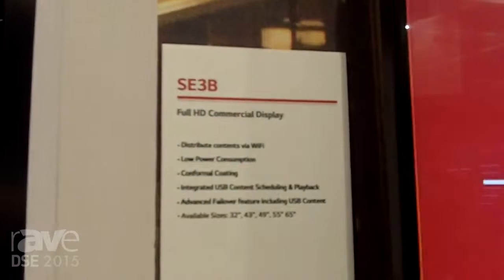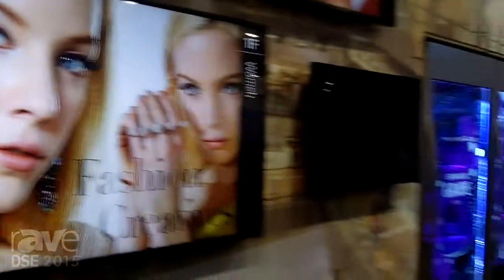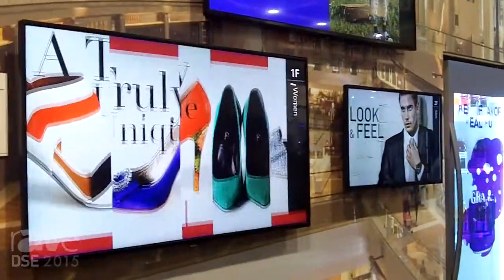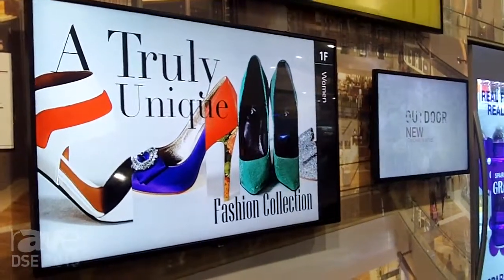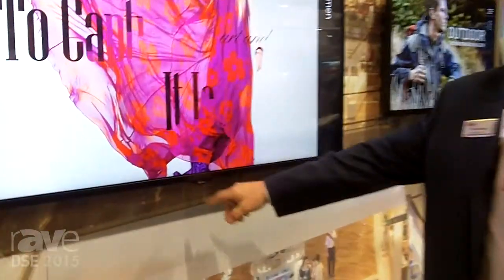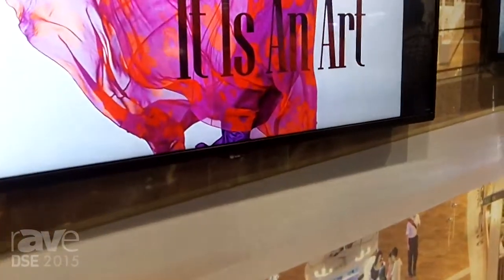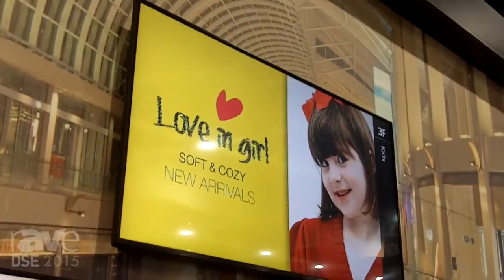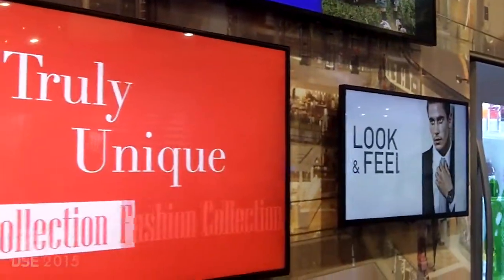DSE 2015: LG Unveils Affordable SE3B Series With Wi-Fi, Conformal Coating, Custom Branding